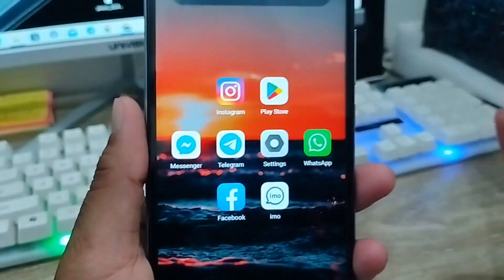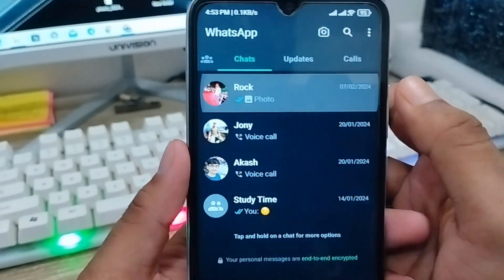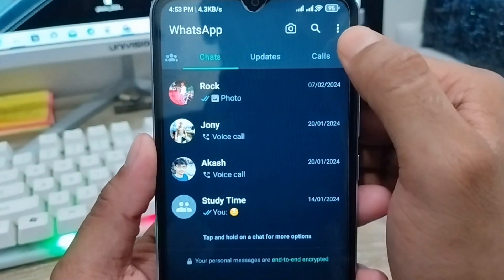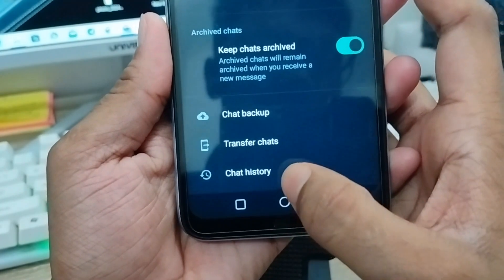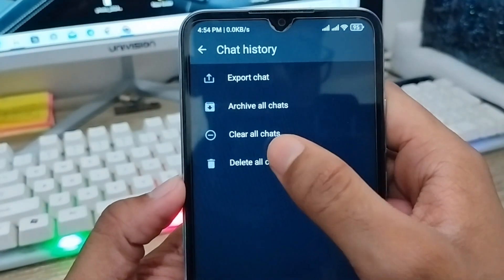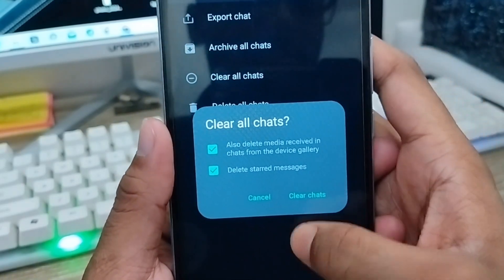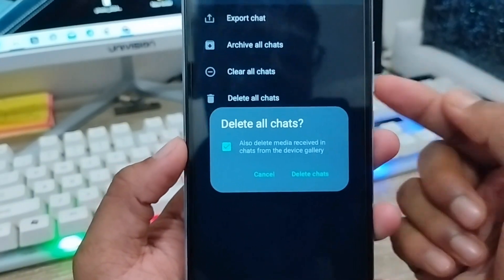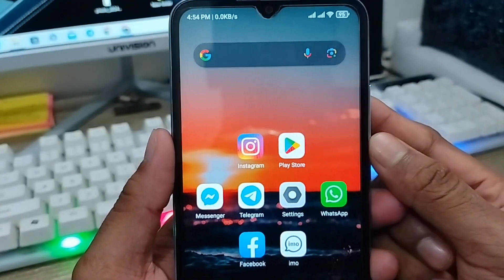How To Delete WhatsApp Chat History Permanently | WhatsApp Chat Delete Permanently 2024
If you want to Delete your all WhatsApp Chat History Permanently on your android device? or do you want to clean your all chat history your WhatsApp Account. Then you should watch this full video to know how you can easily deleted your all WhatsApp Chat on any smart phone. Also you can deleted your all WhatsApp messages on your WhatsApp Account.